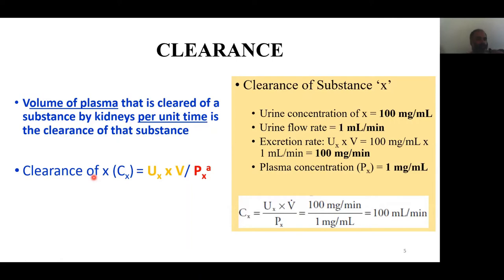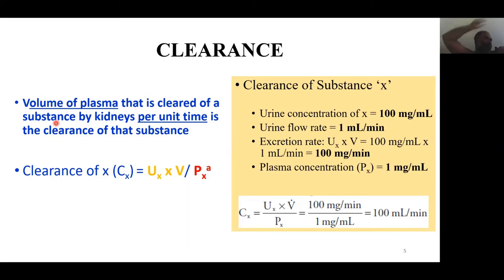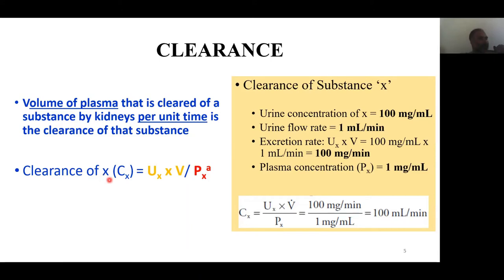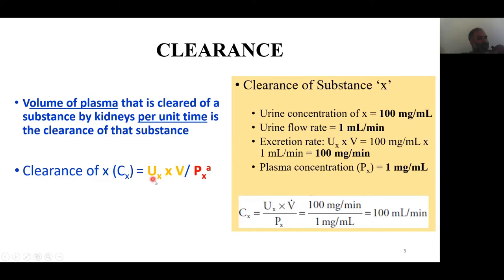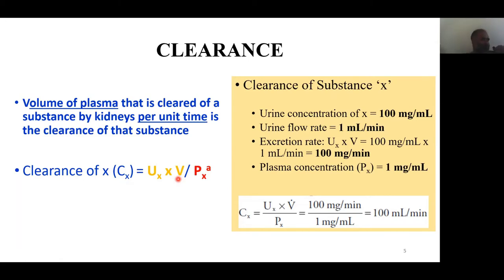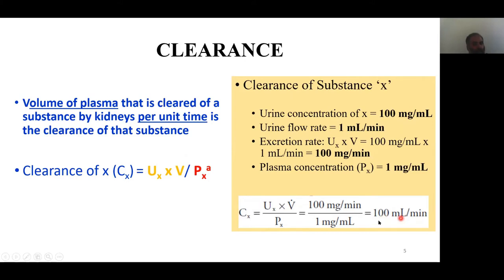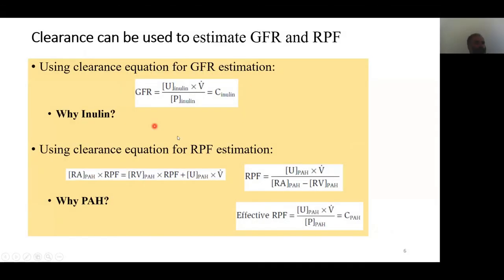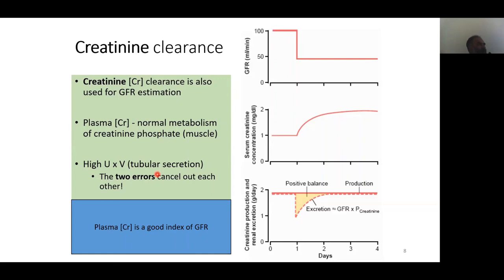4. AHS: Estimation of GFR - using the concept of Clearance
Dr. Faraz explains how the concept of clearance (based on the Fick's principle) can be used to estimate GFR.

More goodies on the channel:
PHYSIOLOGY CONTENT: